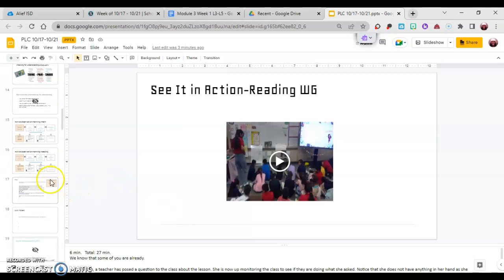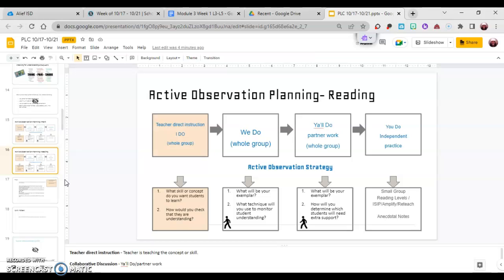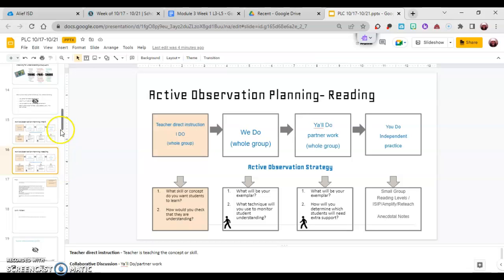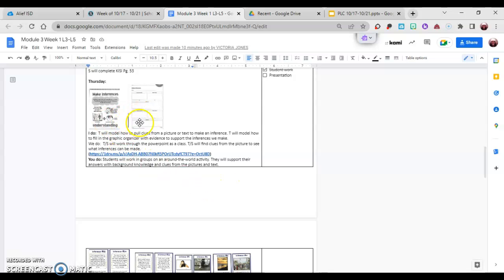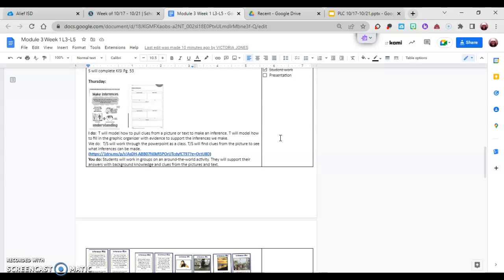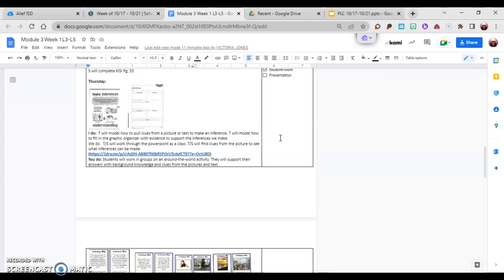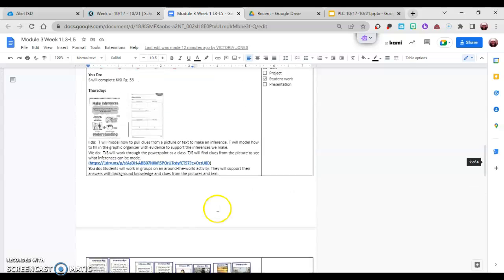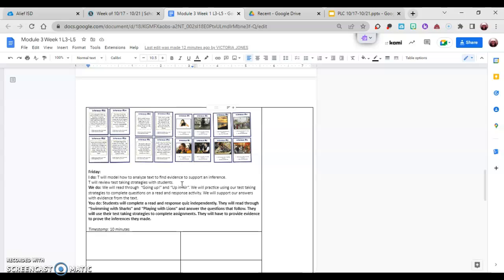3rd Grade PLC - Active Observation